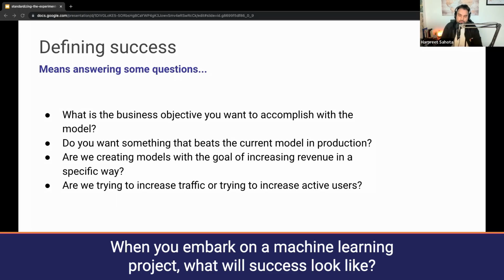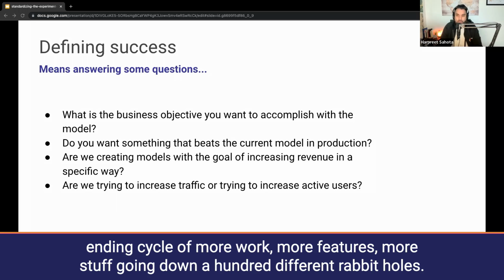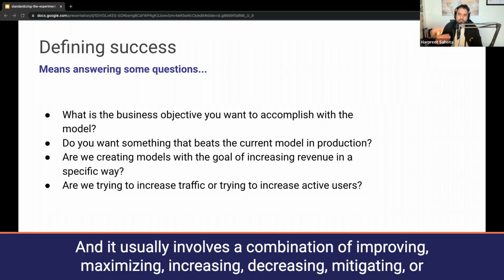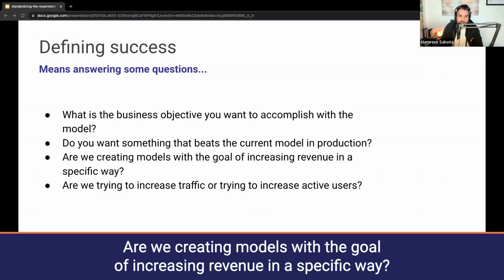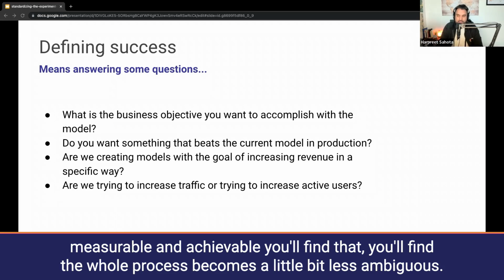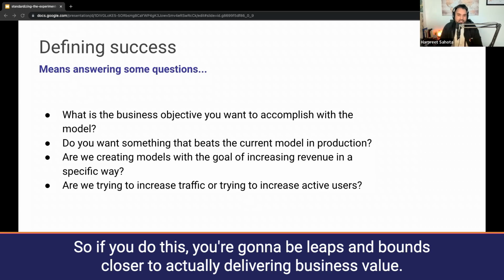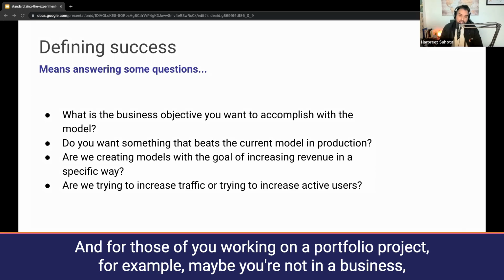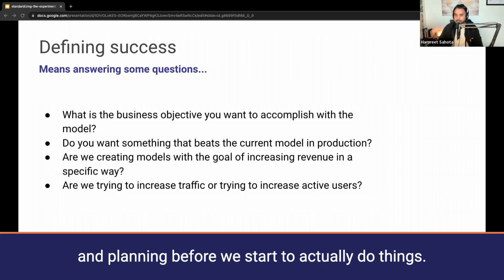Defining Success for the ML Project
In this clip from Session 2 of our brand new series on Comet Office Hours, host Harpreet Sahota discusses how to define success for your ML project to ensure that business objectives are meet goals are achieved.

Description

*And more